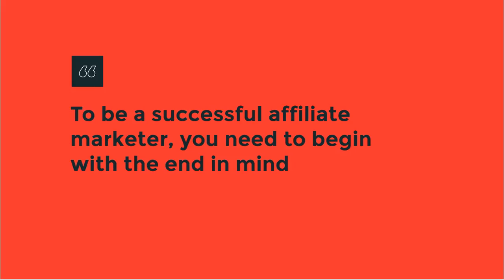affiliate marketing for beginners guide - affiliate marketing : how to success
affiliate marketing for beginners guide - affiliate marketing for beginners guide- $100+ daily with untapped free traffic.

' and of course 'how can i make money with affiliate marketing?...

how to start affiliate marketing in india - a beginner's guide.

a profitable step by step guide to affiliate marketing for beginners - introduction.

affiliate marketing for beginners -  beginners guide to affiliate marketing.
affiliate marketing for beginners 2016 how affiliate programs work.
how to start a lazy affiliate marketing business from scratch: .  you can also change all the colours & logo etc allowing you to create an affiliate marketing site that matches your products...

literally if you have never done any type of online business previously this is the opportunity for you to jump in and get your feet wet with affiliate marketing for beginners. there are a few affiliate marketing programs that do this including what you see in this report: .. what is covered in this guide to affiliate marketing for beginners;..
in this video  you will learn the top affiliate marketing tips for beginners or  yes  even dummies.
how to make money by affiliate marketing on youtube  !!

how to success in affiliate marketing program 2016 tips and tricks beginners guide india hindi : online marketing..
affiliate marketing for beginners 7 steps tutorial 2017 to get faster results.

amazon affiliate marketing is a great way to earn more money with your website..

i've been in the affiliate marketing game for a while and i constantly get questions from total beginners that want to know things like 'what is affiliate marketing'  'how does affiliate marketing work?
affiliate marketing beginner's video tutorial in hindi.

all in all  i believe that amazon affiliate marketing is best for beginners to start with.

introduction to affiliate marketing and this video: 1:18.